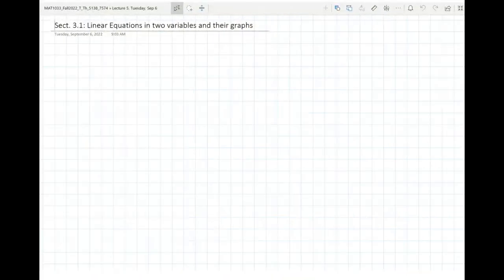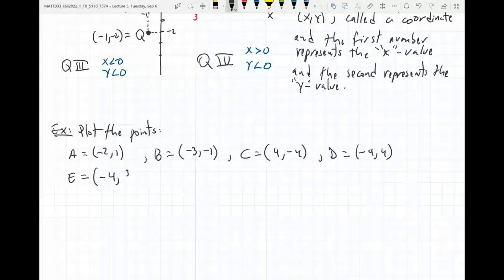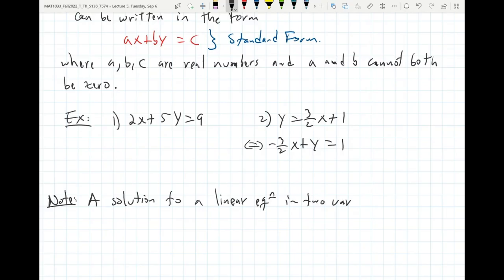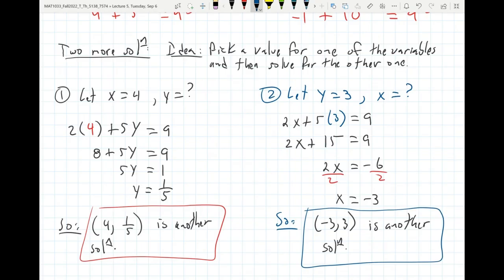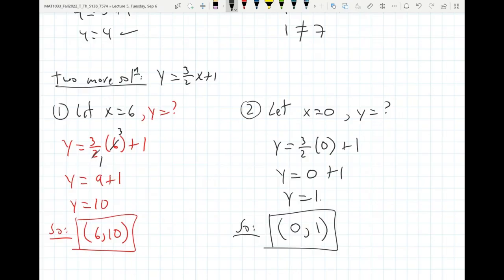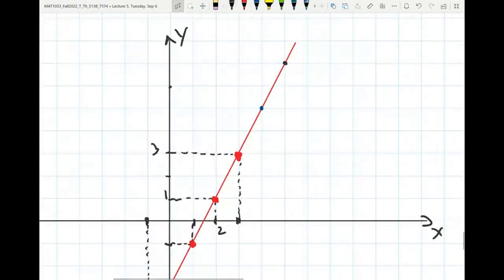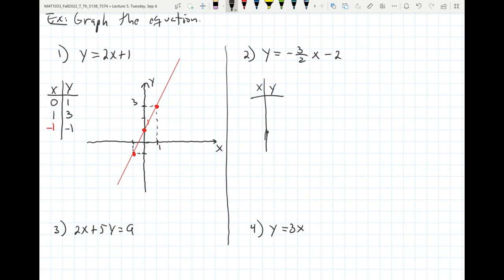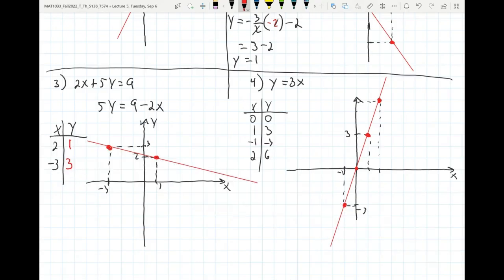05 - Linear Equations in two variables and their graphs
In this video lecture we discuss linear equations in two variables and their graphs. We do several examples. This begins our study of lines and their equations.